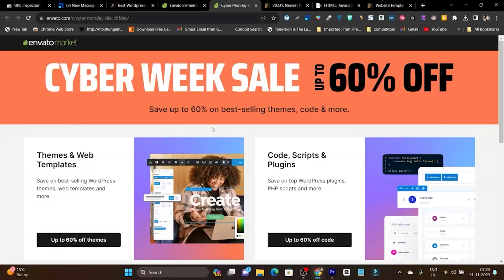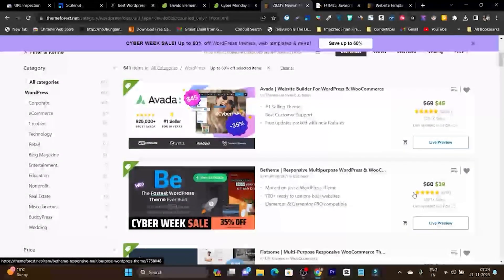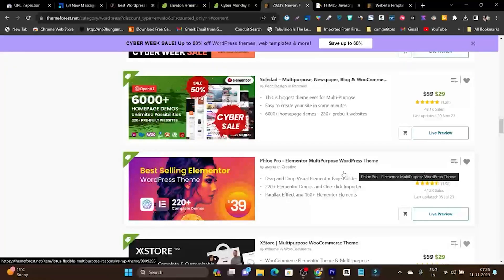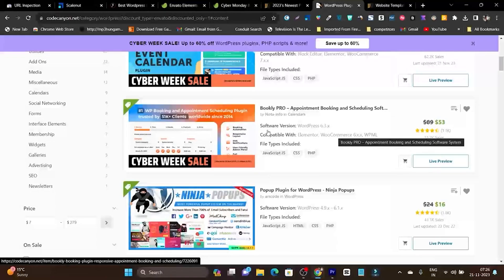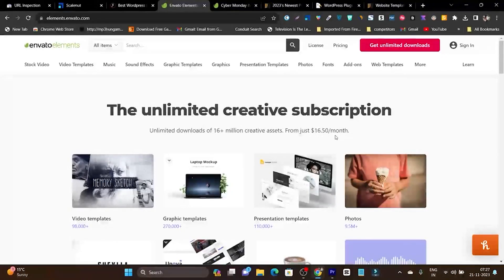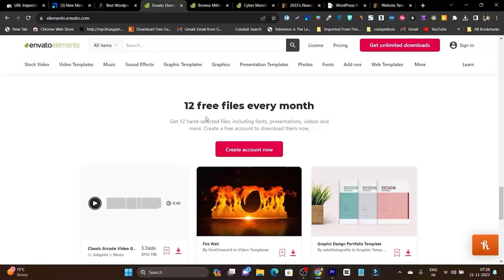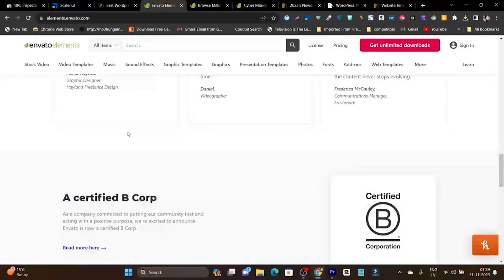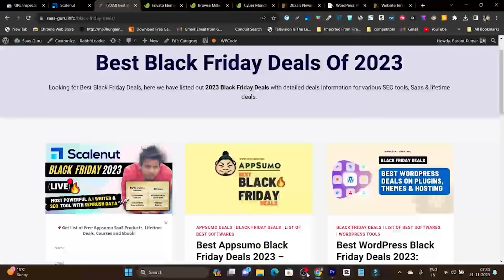Envato Elements Review & Black Friday 2024 - 60% OFF on Themes, Plugins & Codes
In this comprehensive Envato Elements review for 2024, we take an in-depth look at this popular creative asset subscription service to help you decide if it's worth your investment.

Get upto 60% Off on Theme, Plugins & Codes this black friday for Envato elements.

Envato Elements Black Friday 2024 has been live and offer upto 60% discount on Themes, Plugins, Code, Stock Video/Images, Editing Assets, Graphic files etc.

If you are Video Creator, Graphic Designer or Developer and looking for thousands of high-quality graphics, templates, fonts, plugins, code files and more. Then Envato Elements is the best platform. With it’s subscription you can download unlimited files no matter what category file it is.

Best thing for 2024 Black Friday Envato Elements offering huge discount and offers which will make the platform access subscription even more affordable compared to regular pricing.

Envato Elements offers a vast library of digital assets, including stock footage, motion graphics, music, sound effects, graphic templates, and more.

Throughout the video, we'll provide examples and demonstrations of the assets available on Envato Elements, as well as tips on how to make the most of your subscription.

By the end of this review, you'll have a clear understanding of what Envato Elements offers and whether it's the right investment for your creative needs in 2024.